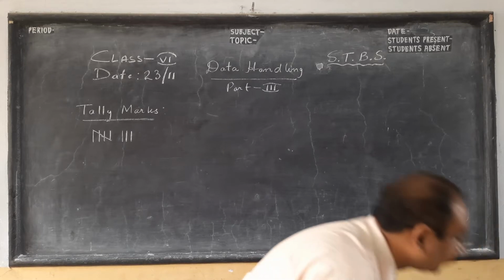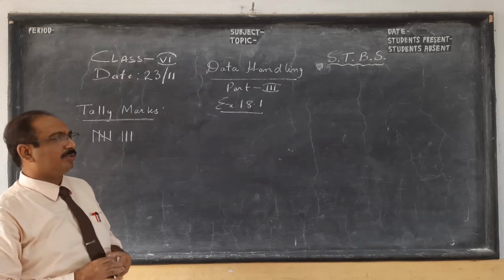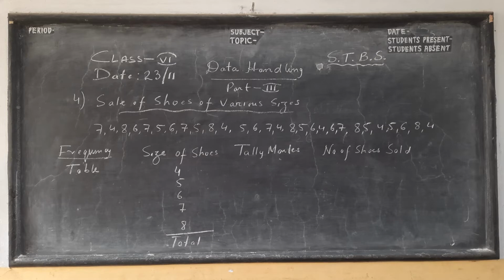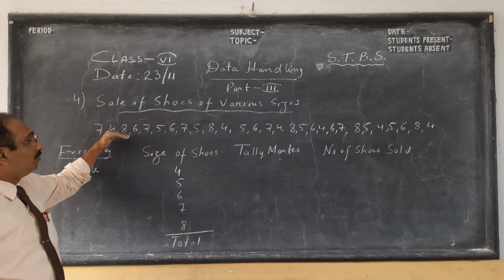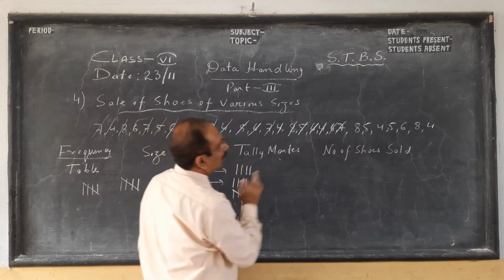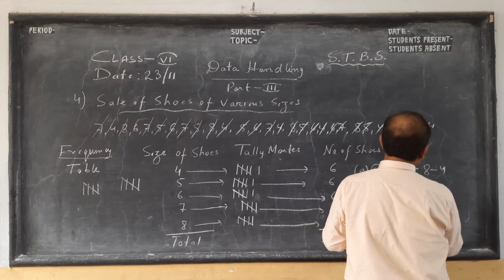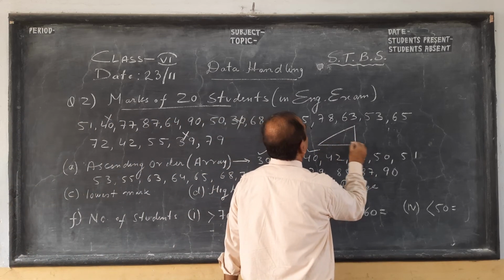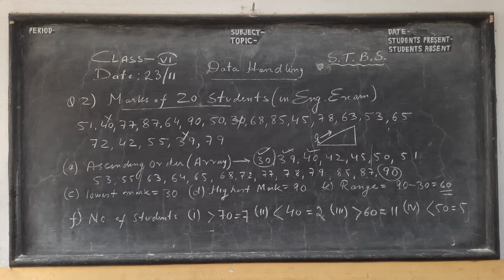Frequency Table (Tally Mark)/Data Handling/ Class 6/ Part 3/ICSE/Mathematics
In this video lesson on Data Handling ,  we learn how to make a Frequency Table (Tally Mark).